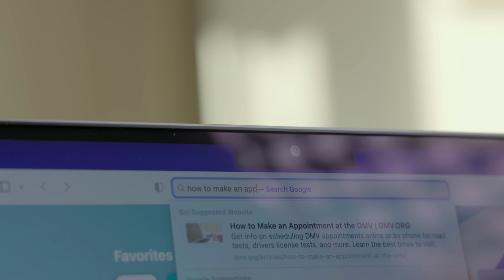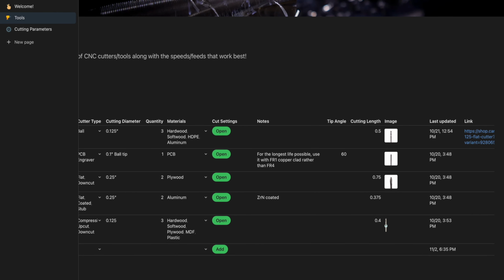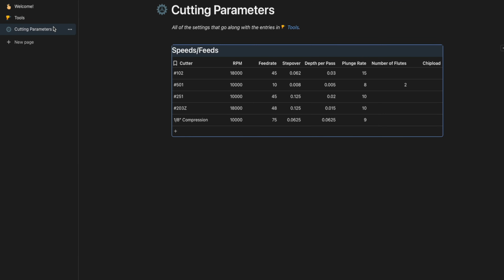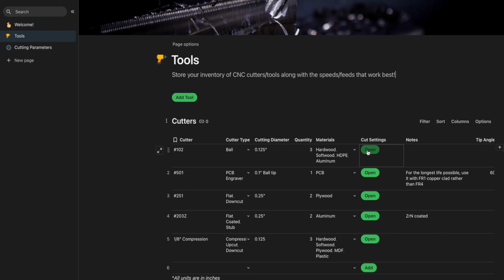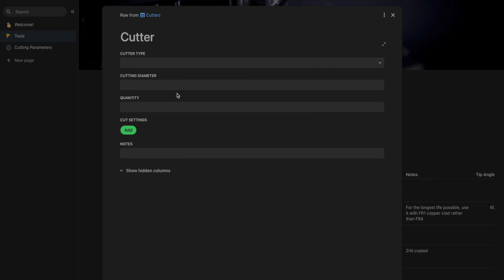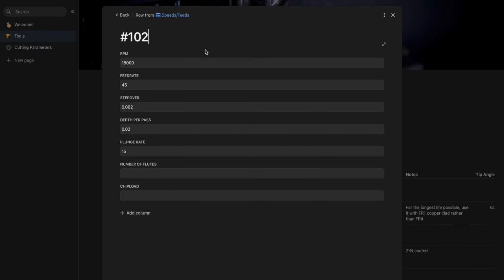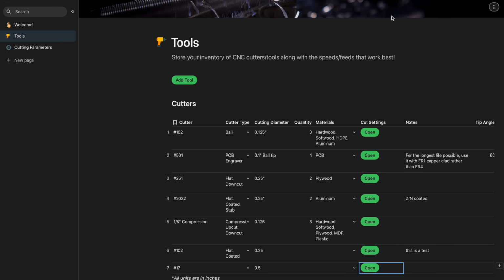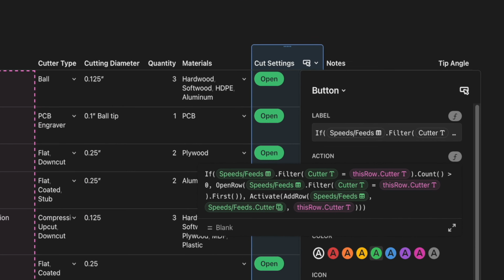Making a CNC Tool Library with Coda!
Working with a CNC is fun and has it's challenges, but one thing I always found frustrating was trying to keep track of the settings for all the tools when moving between different softwares, like Autodesk Fusion 360 and Easel from Inventables. I used to just open up Easel and copy the settings over to Fusion 360 when I used it, but it started to become more of a hassle when I started using more tools per project. So, I decided to make a CNC Tool Library using an online platform called Coda! It stores tool parameters as well as speeds and feeds. Also, it's accessible using their mobile app and through the website on a computer, making this pretty versatile.

Make a copy for yourself!